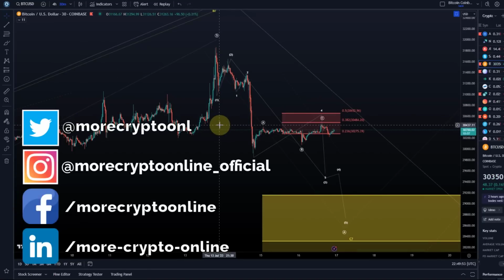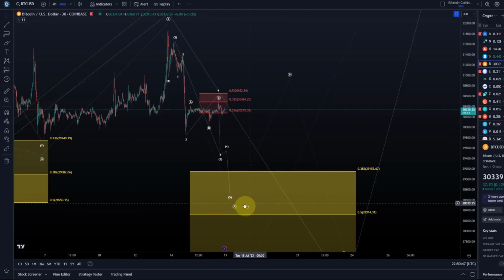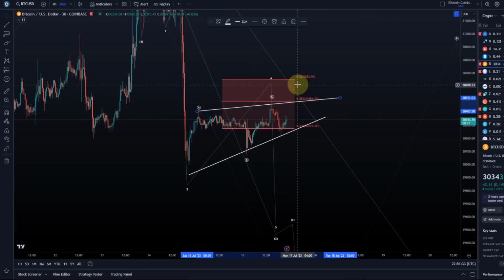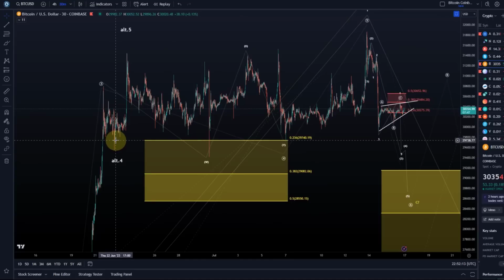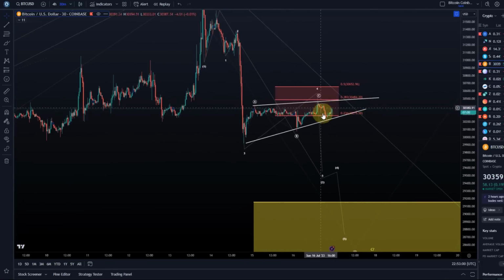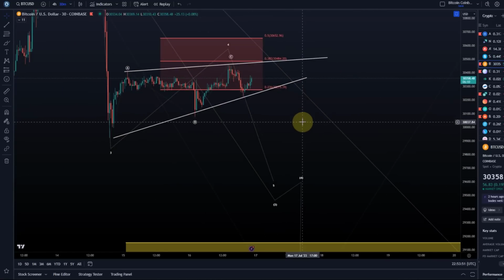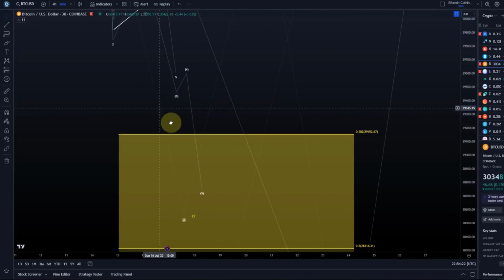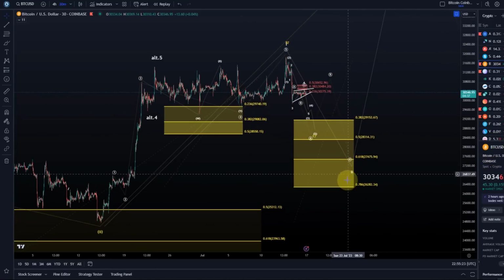Bitcoin BTC Price News Today - Technical Analysis and Elliott Wave Analysis and Price Prediction!